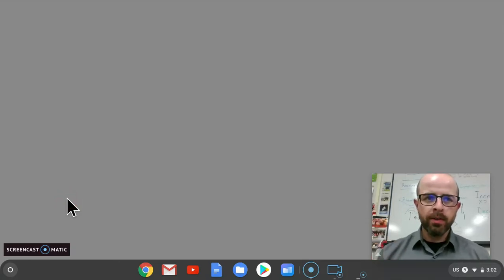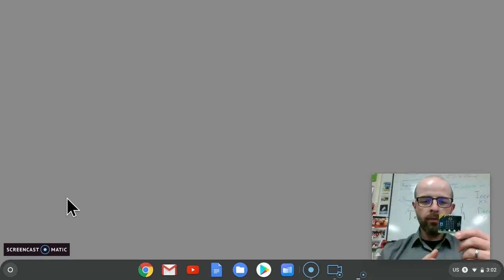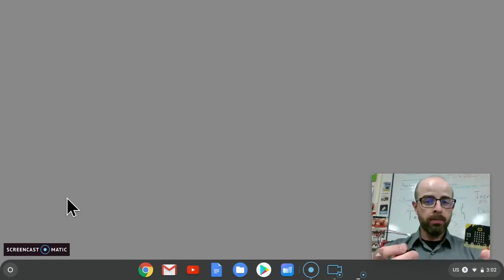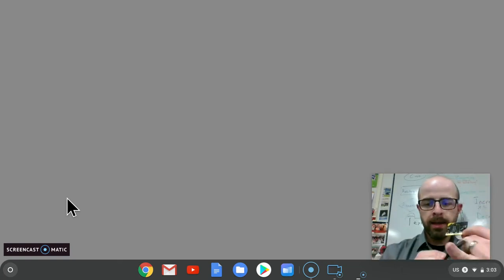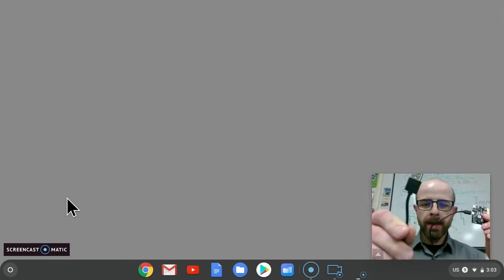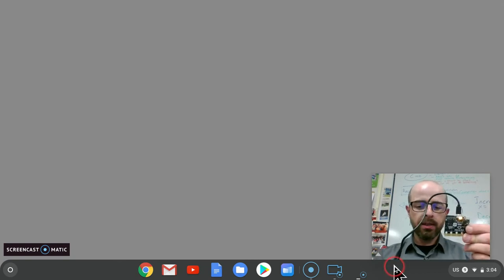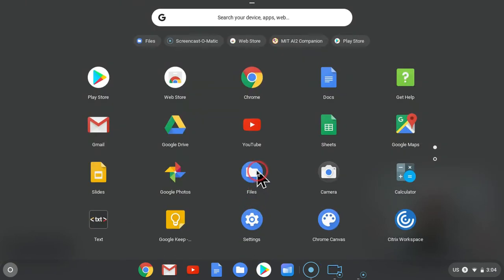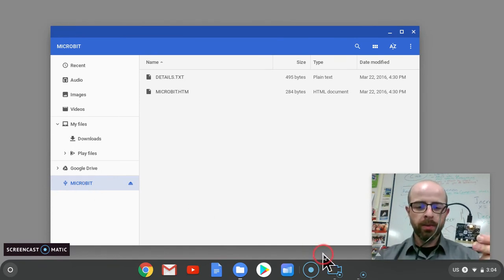Connect Microbit to Chromebook